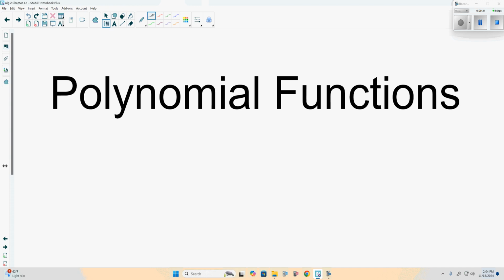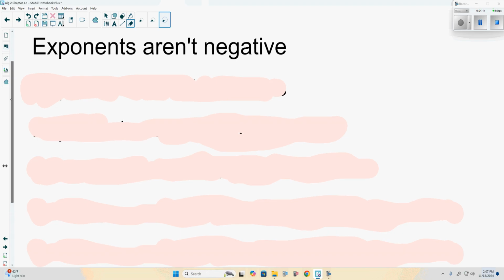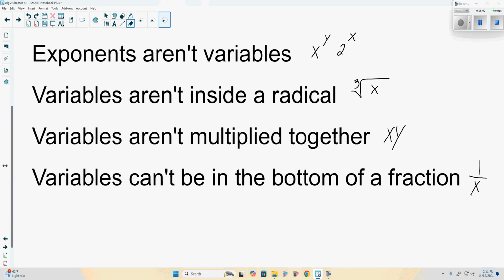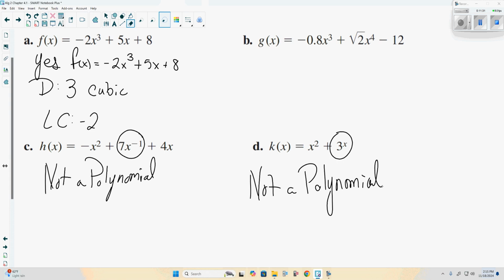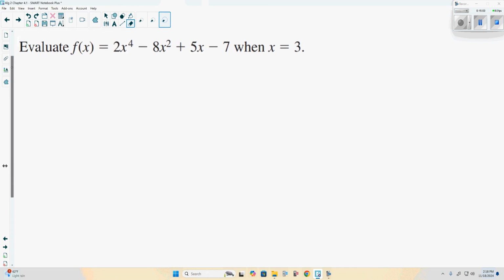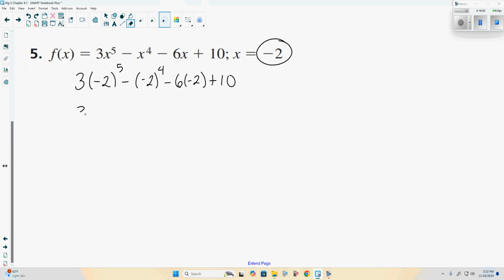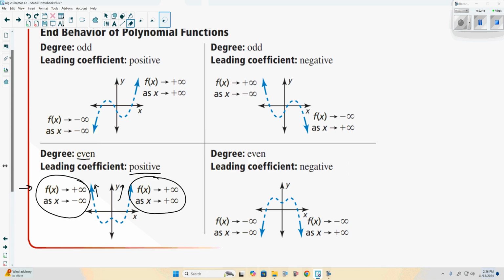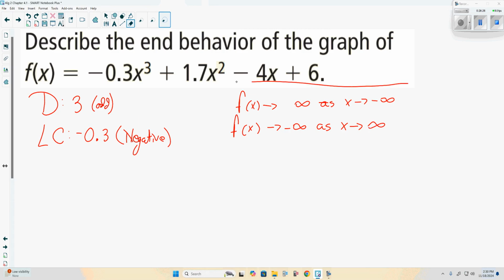Algebra 2 Chapter 4.1